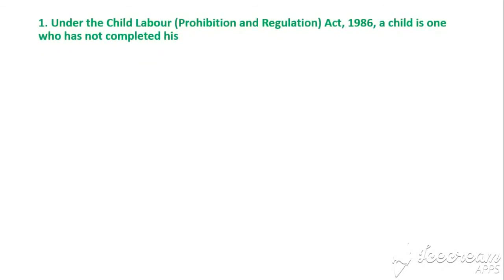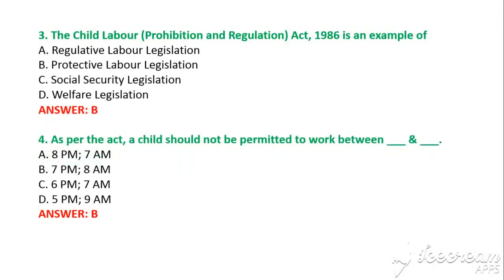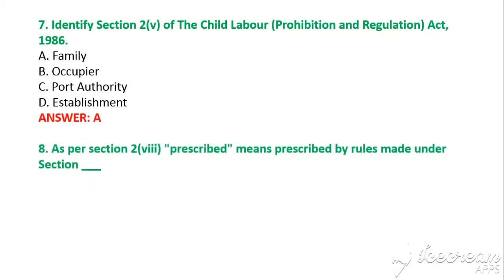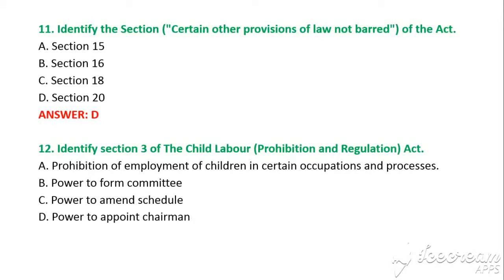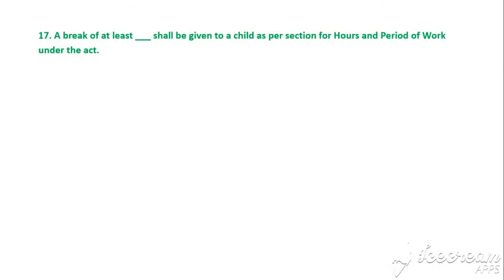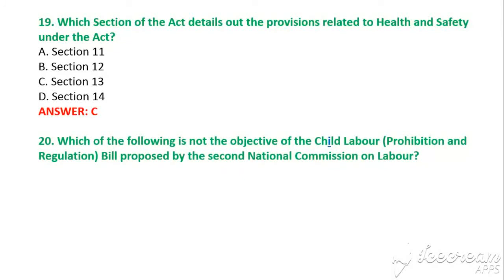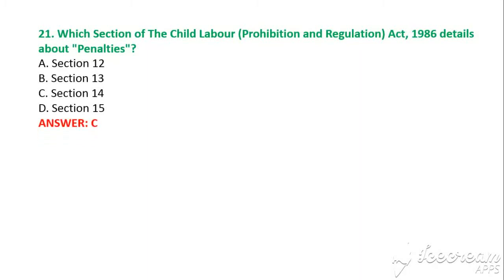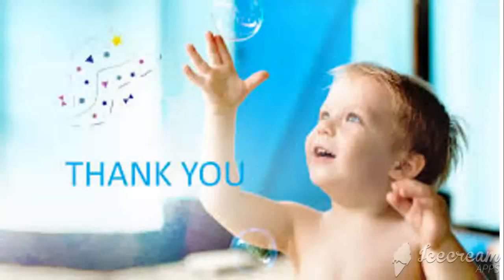Child Labour (Prohibition & Regulation) Act, 1986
Very useful to the students who is preparing MBA, LL.B, LL.M, and various Competitive exams.